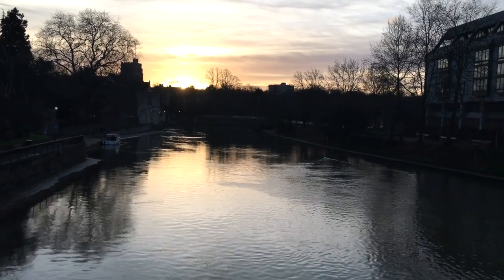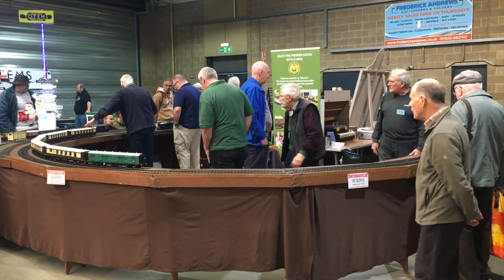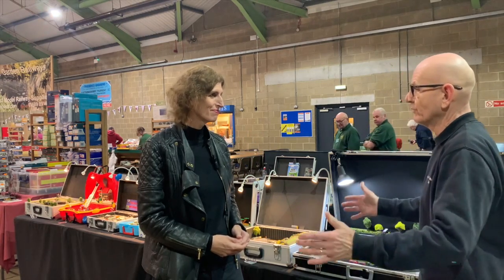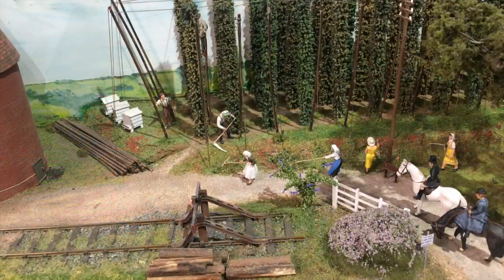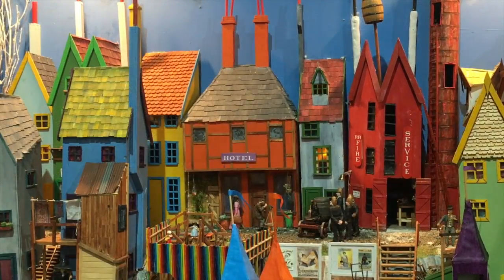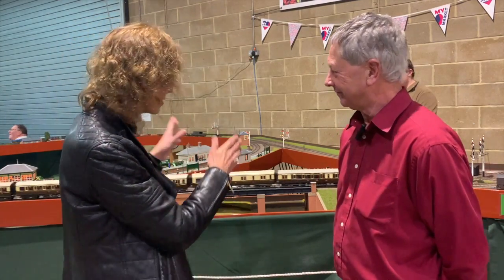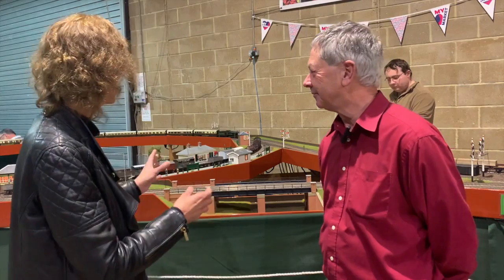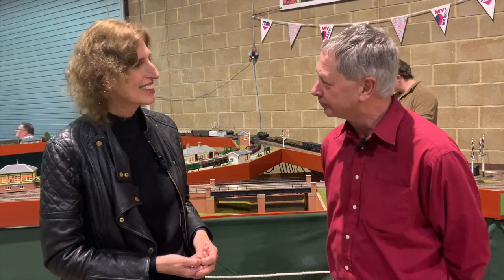Maidstone Model Railway Show 2023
All the highlights from the Maidstone & Mid-Kent model railway exhibition December 2023organised by the Mid-Kent Group., featuring 12 layouts, interviews and more.